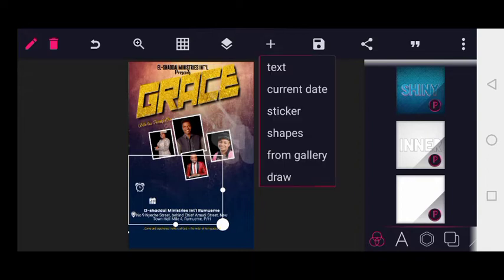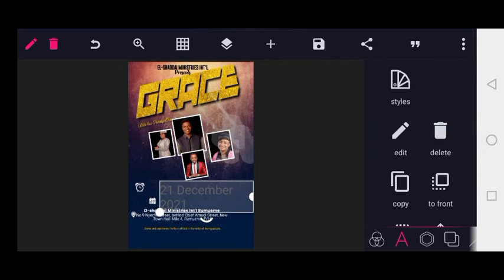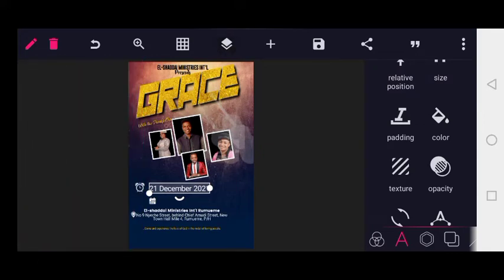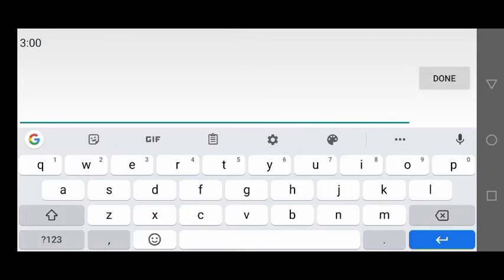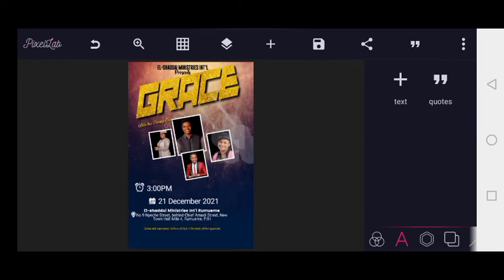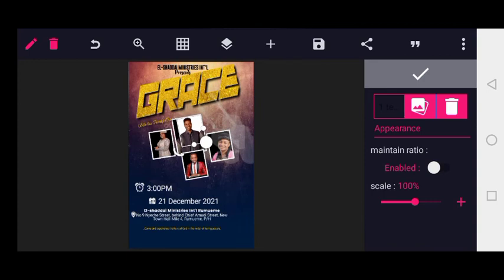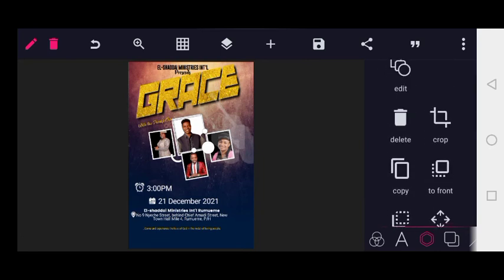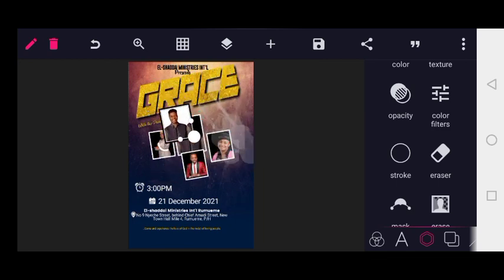How to make a Church Flyer for Free: Flyer Design on Android,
In today's video I will show you how you can use an Android application to make gospel concert flyer using our android phone - Pixellab Tutorial. That is it will teach you How to make a Church Flyer for Free